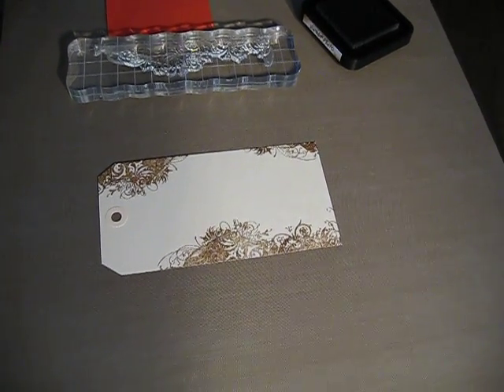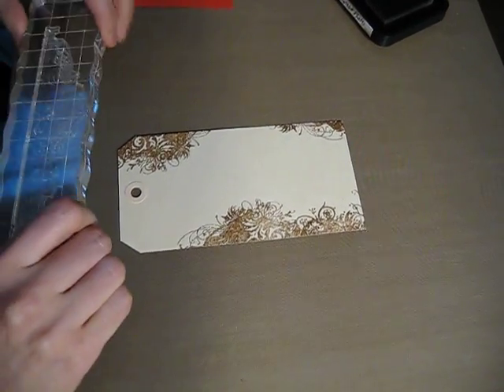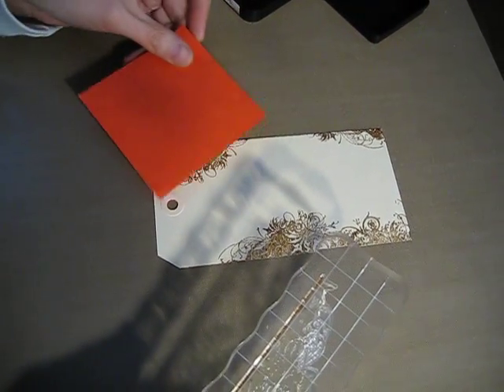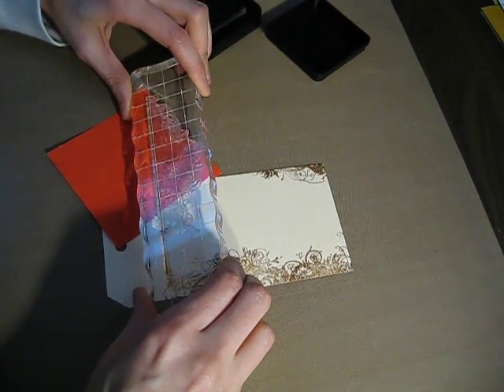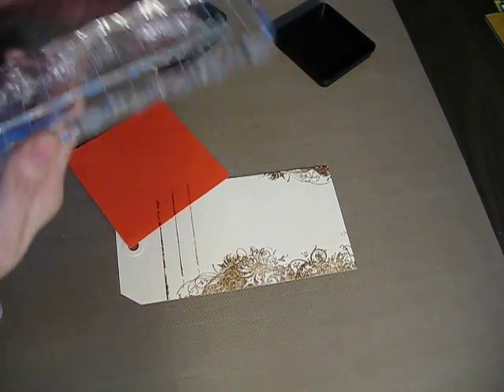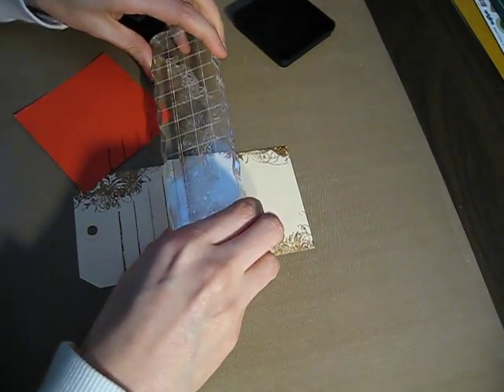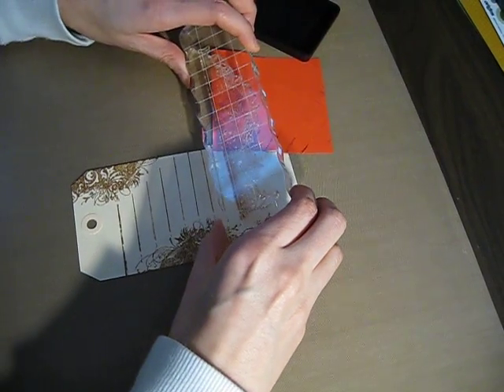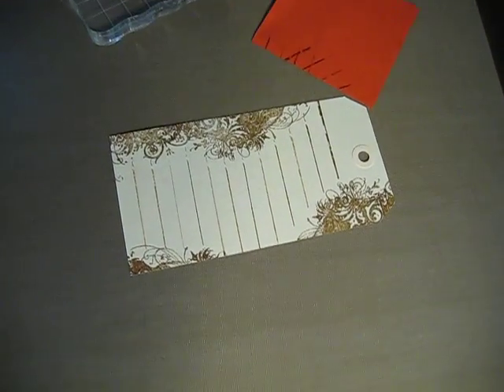Making journaling lines w/o journaling stamp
This is a video response to Psychomoms video on how to make a basic journaling tag.